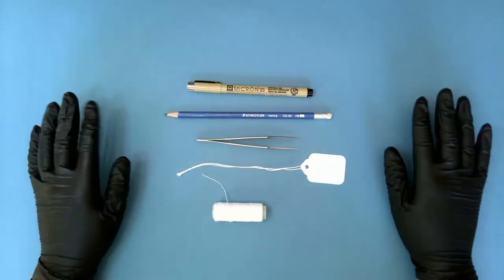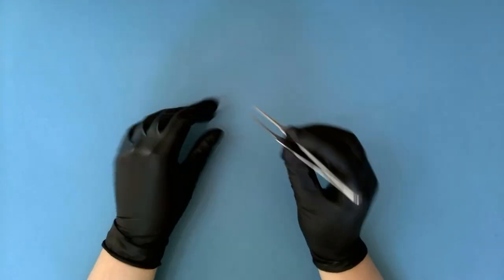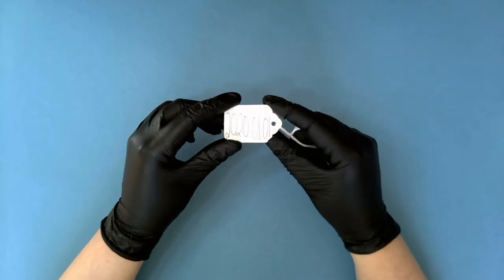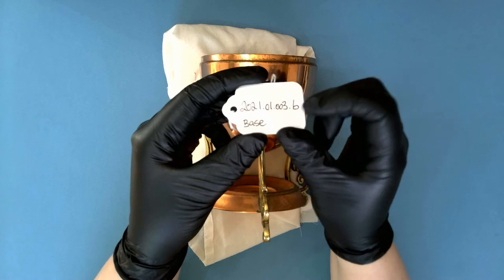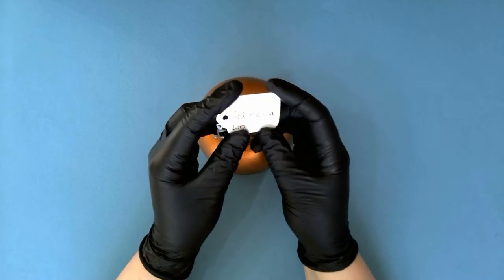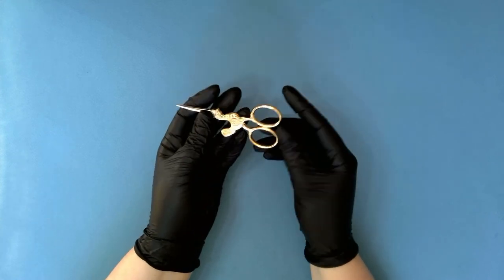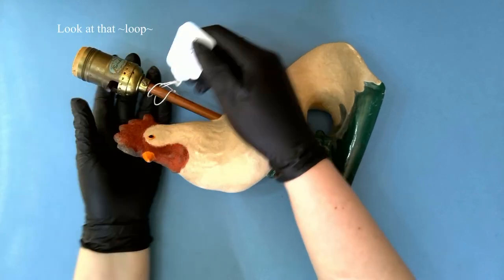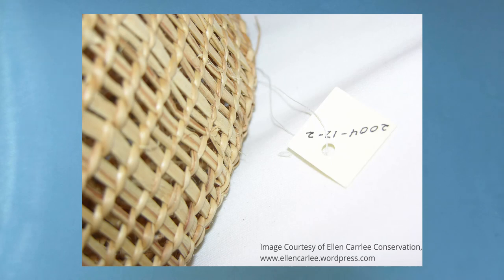C2C Care Labeling Lightning Round: Paper Tag with String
From the C2C Care Labeling Lightning Round Webinar: The Written on Paper Method

Created by Raene Poisson, Freelance Objects Conservator